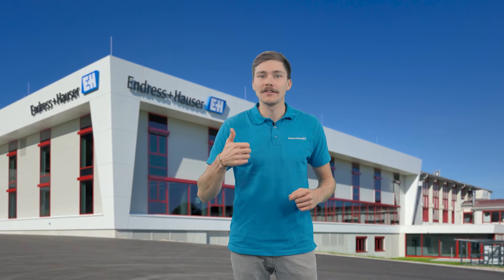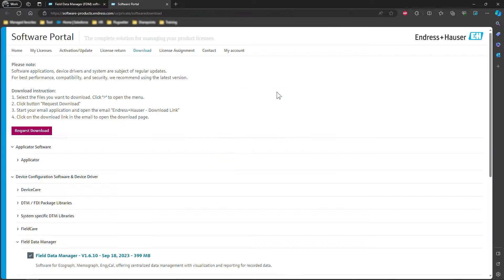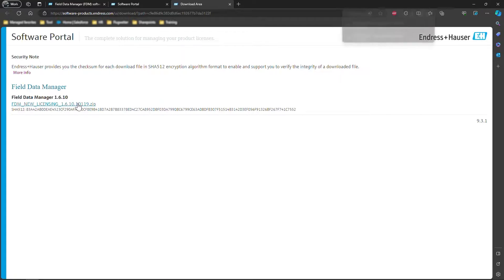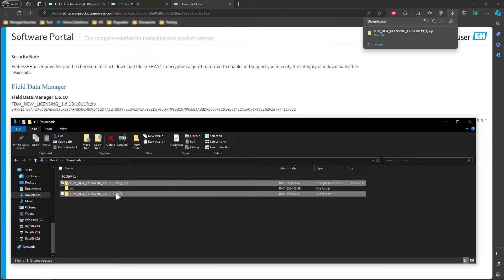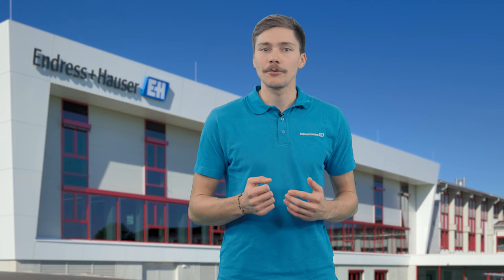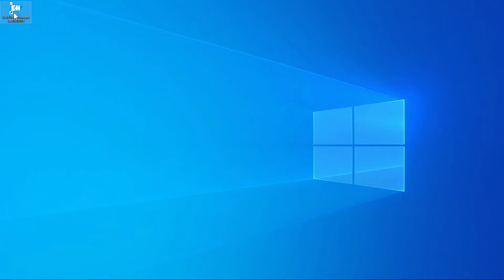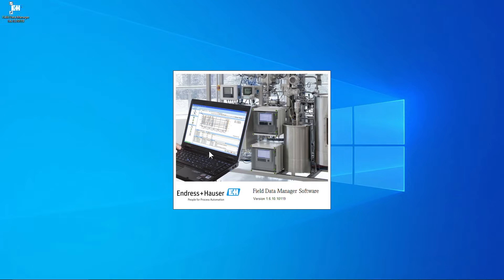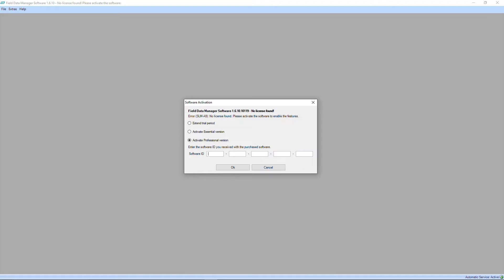FDM video series - no.1 | How to install and activate FDM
In this video tutorial you will learn how to install the Field Data Manager Software (FDM) from Endress+Hauser and activate the license.

00:00 Introduction
00:20 Download from Endress+Hauser software portal
01:00 Start the installation wizard
01:57 Online activation
02:06 Offline activation step by step
02:57 Client-server access step by step